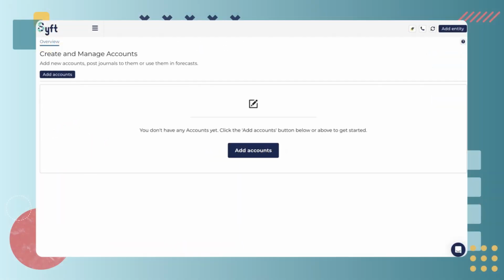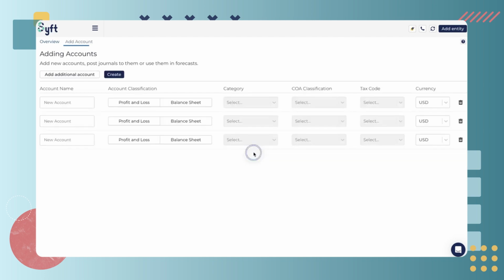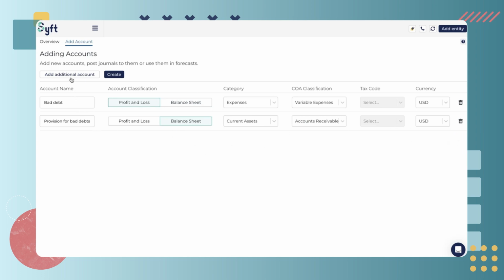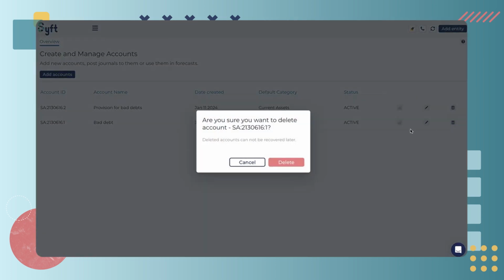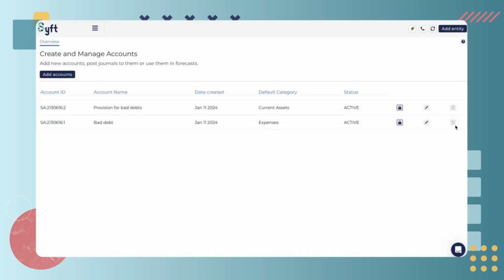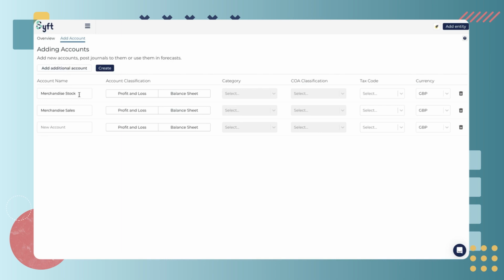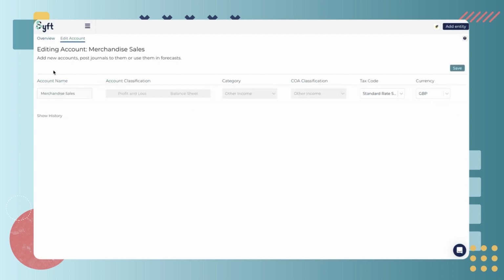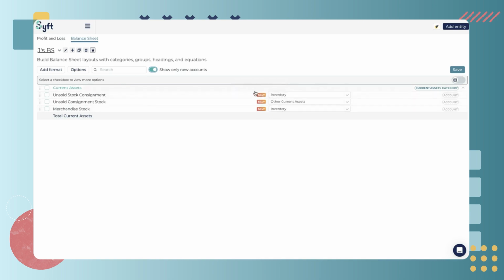Accounts and journal posting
Learn about accounts and journal posting on Syft Analytics.